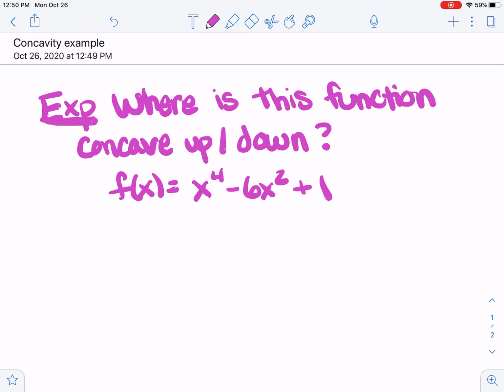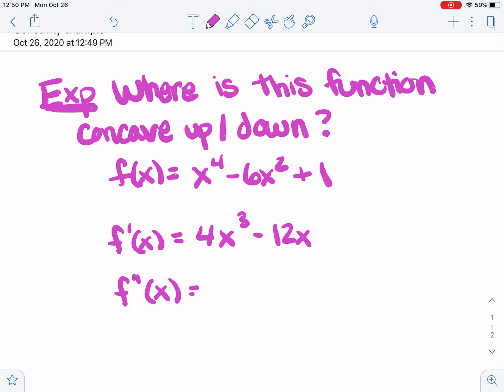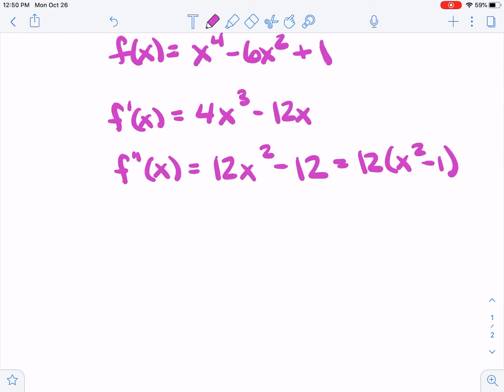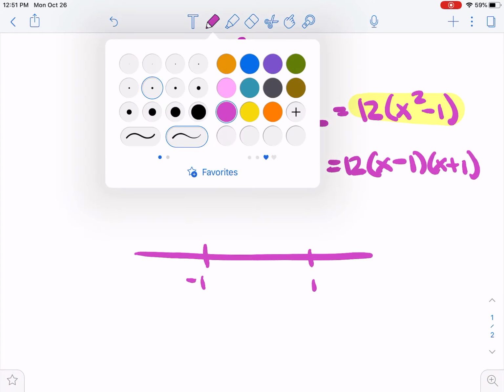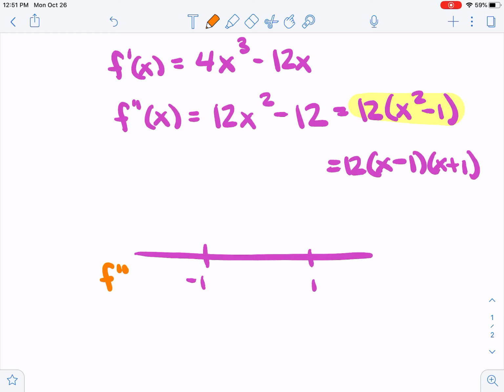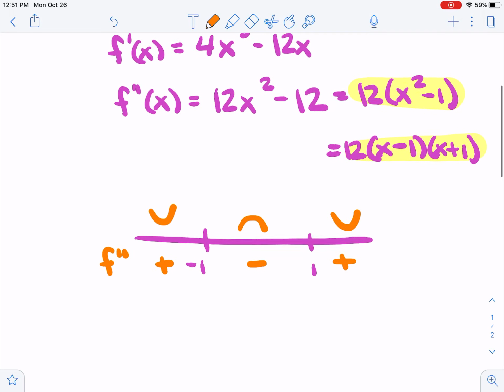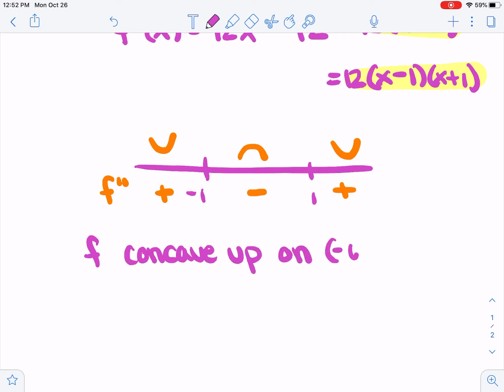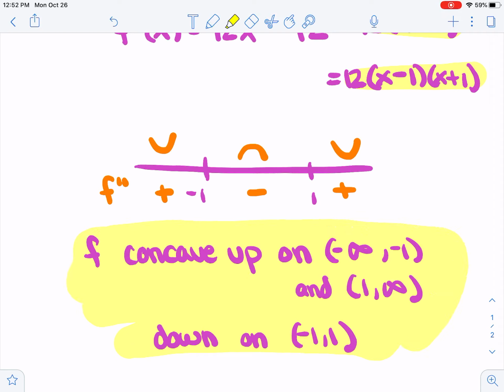Lecture 4.2/4.3 video 4 (concavity example)